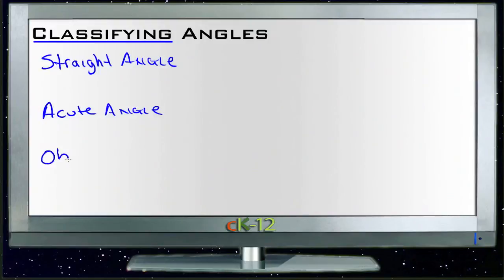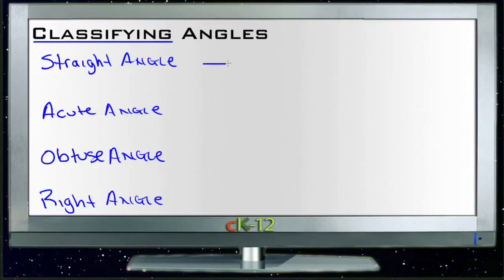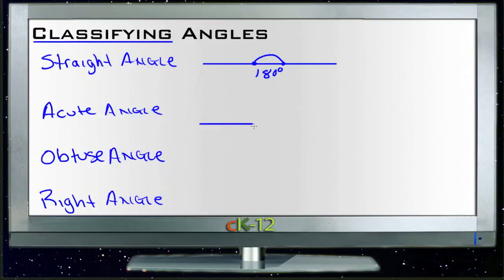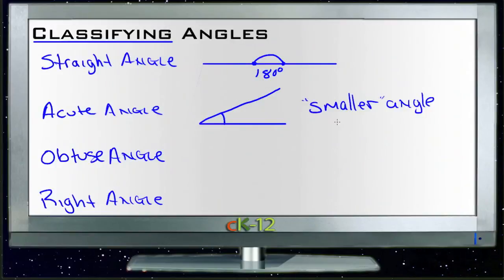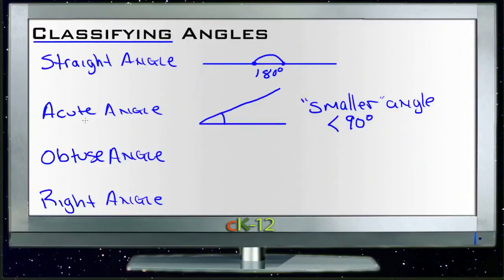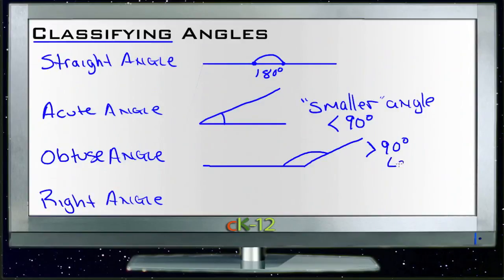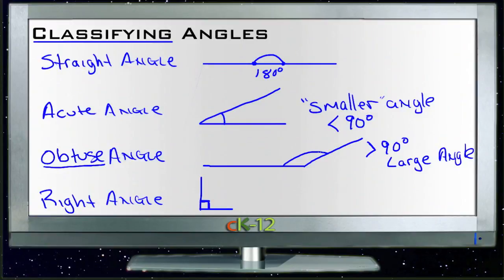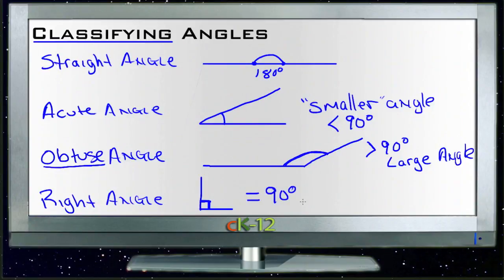Classifying Angles: Lesson (Basic Geometry Concepts)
Here you'll learn how to classify angles based on their angle measure.

This video provides the student with a walkthrough on classifying angles.